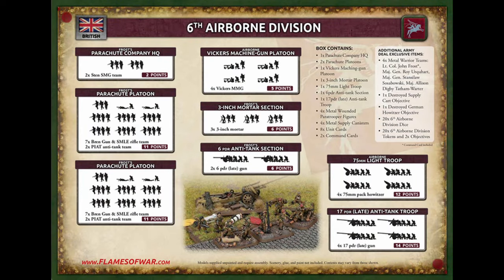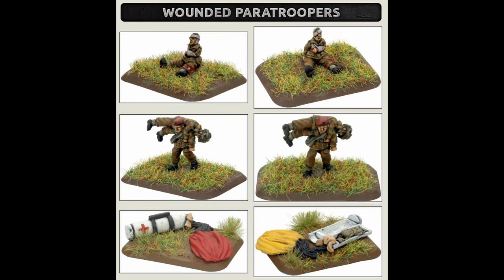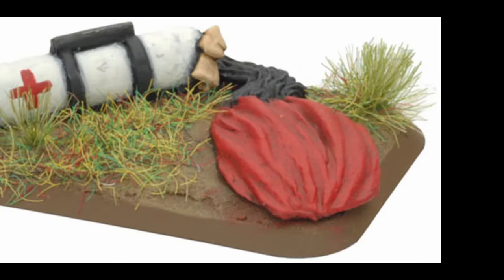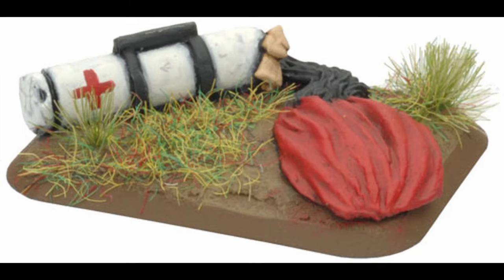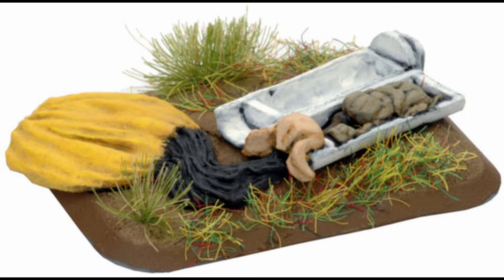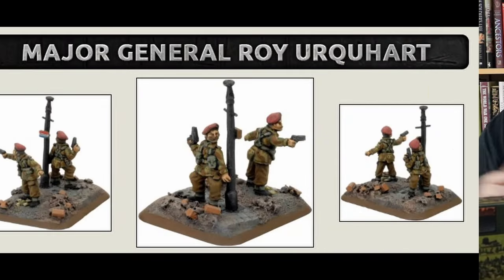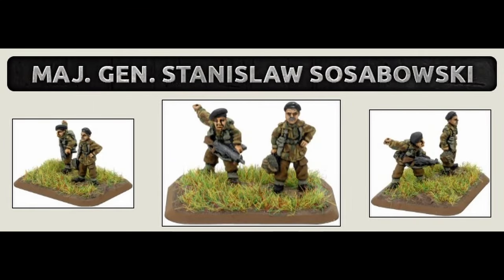British 6th Airborne Flames of War Army Deal - Unboxing & Review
Battlefront / Flames of War have released a few limited edition boxed sets of 15mm WW2 armies in memoriam for the Market Garden Operation of 1944.  This one is a company of paratroopers from Frost's force.

Intro and outro music:
"Protofunk"